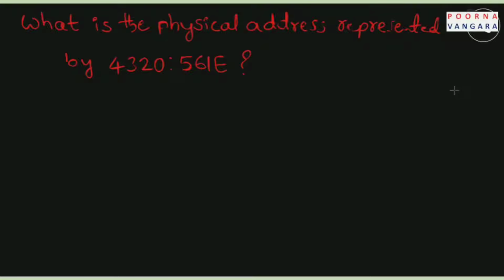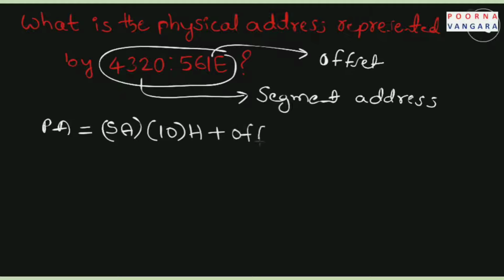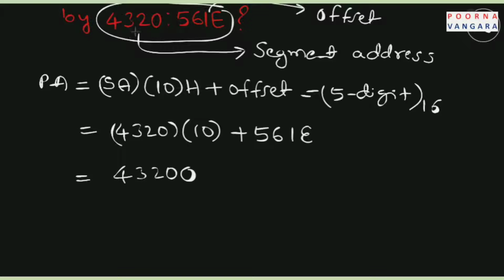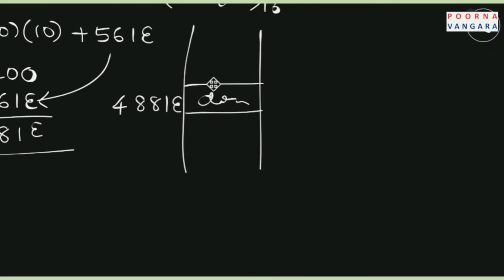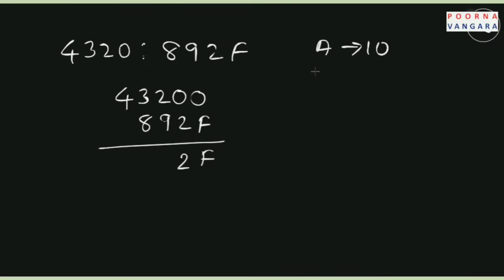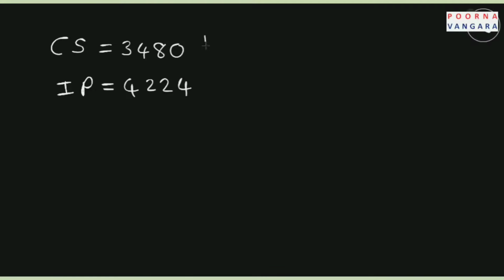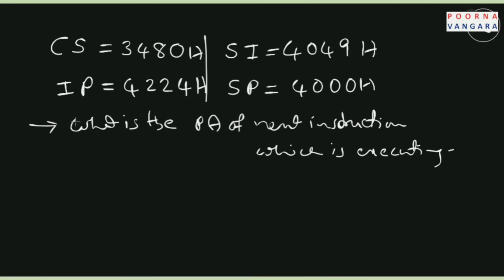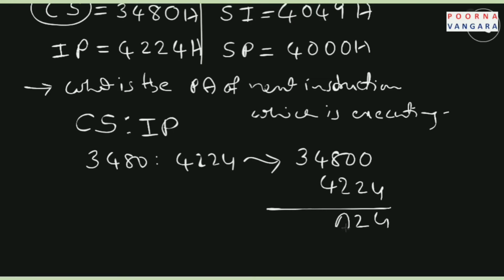Physical Address calculation by 8086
In this video, I have explained how physical address of the memory location can be calculated when segment and offset addresses are given.